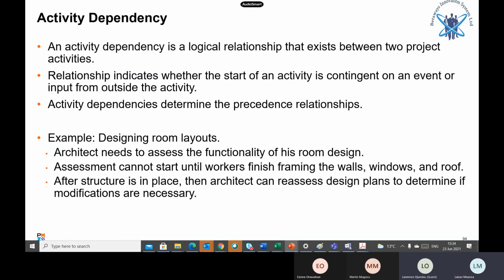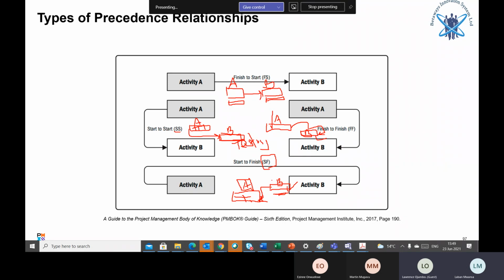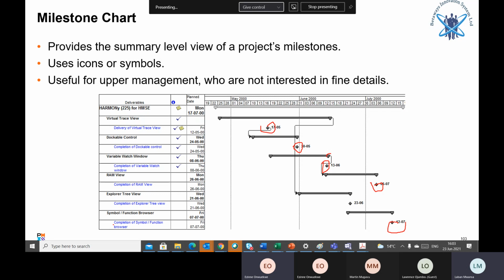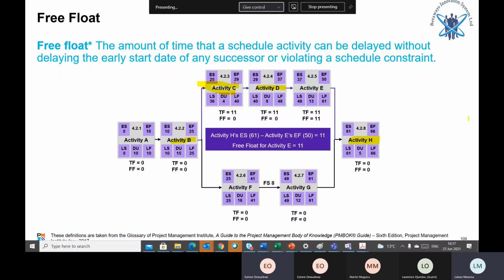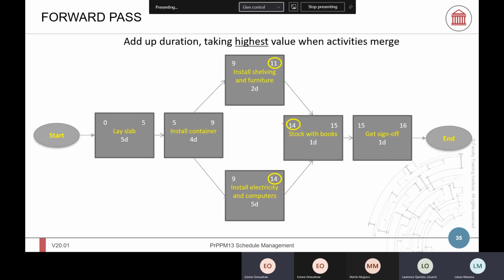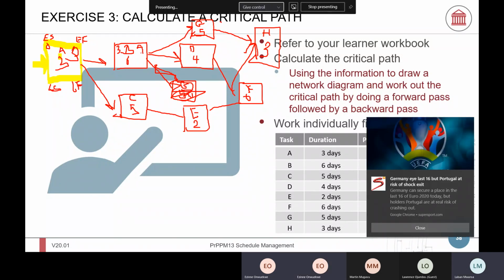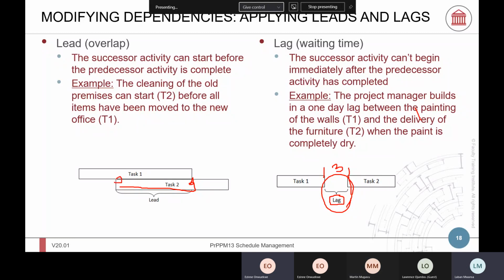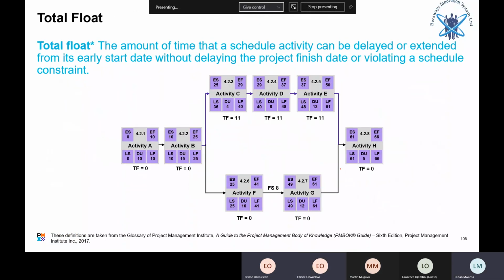PMP 20210623 153406 Meeting SCHEDULING PART2